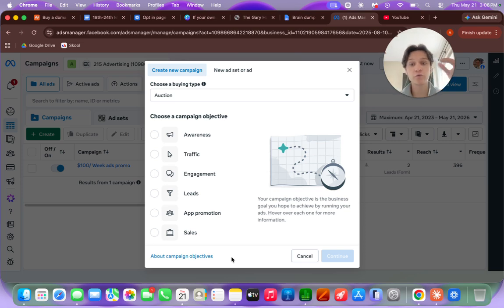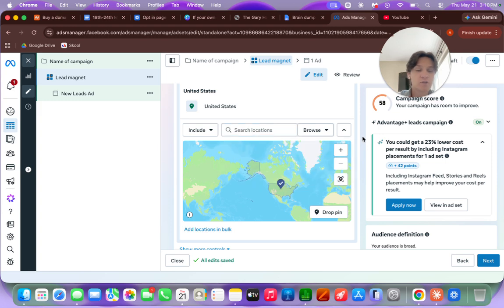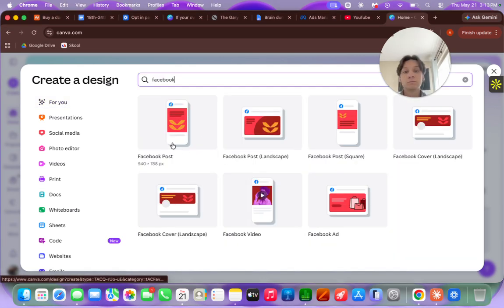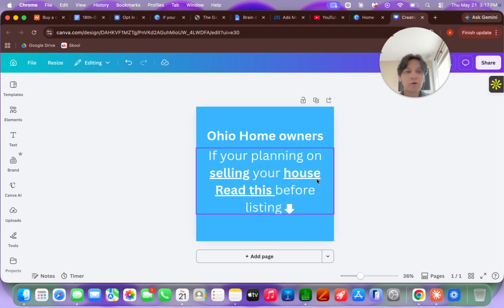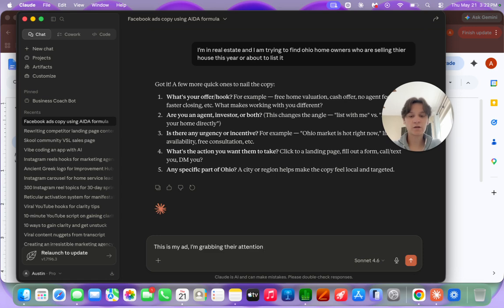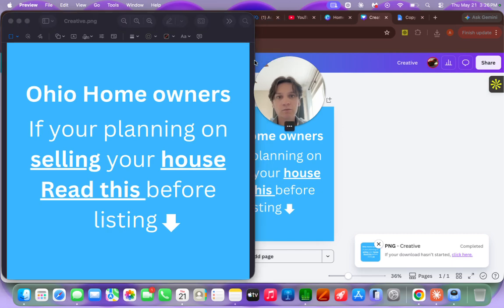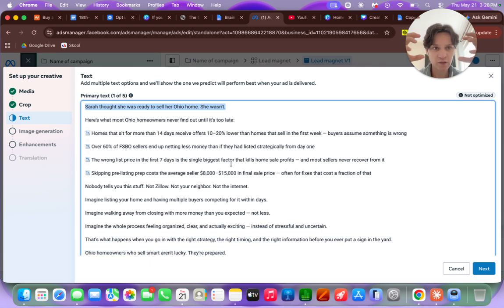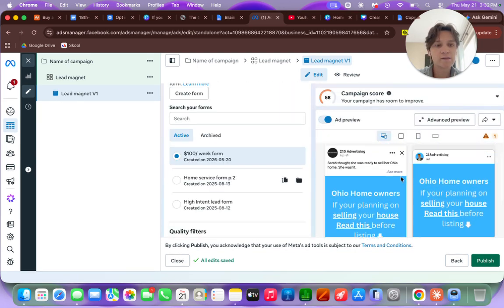How to make facebook ads (Easy and simple)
How to run ads, Set everything up in ads manager and the psychology of good advertising

Want me to run your ads and generate you leads?